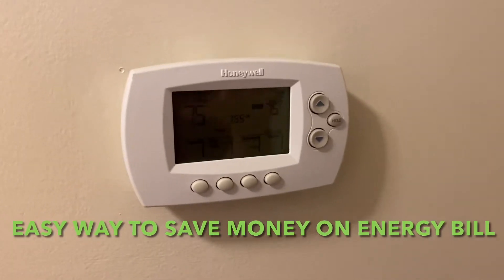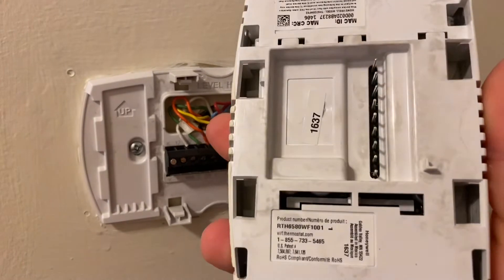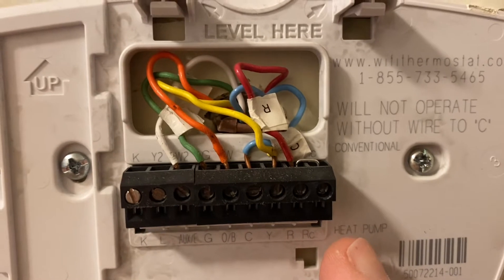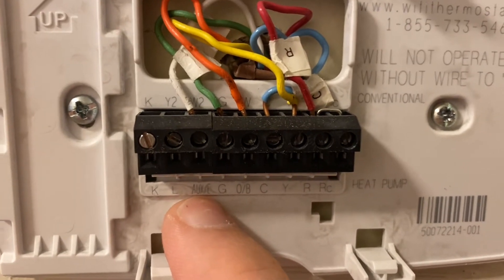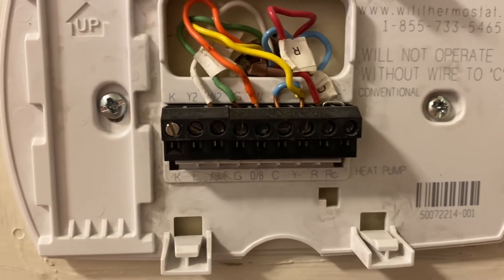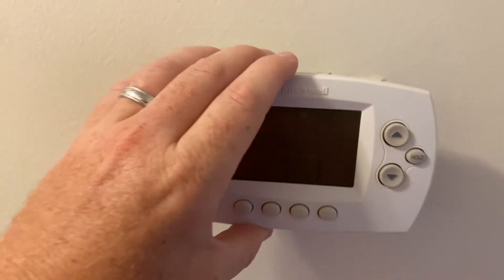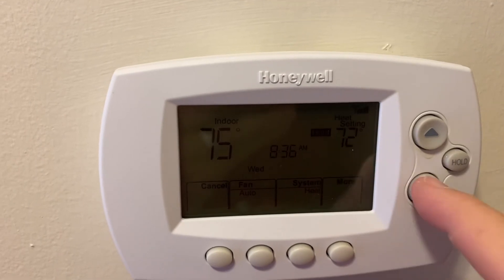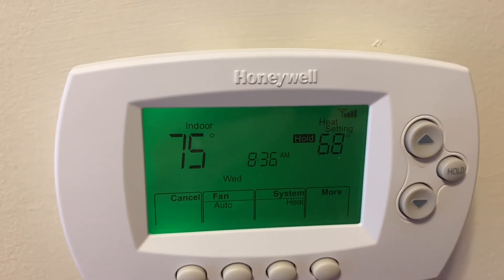Thermostat DIY hack - save on heating bill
Easy way to make sure your emergency heat doesn’t come on. Here is the thermostat unit I have paid link. it’s really good and works with WiFi so I can change it from anywhere via an app.